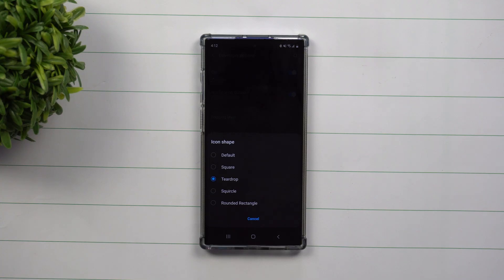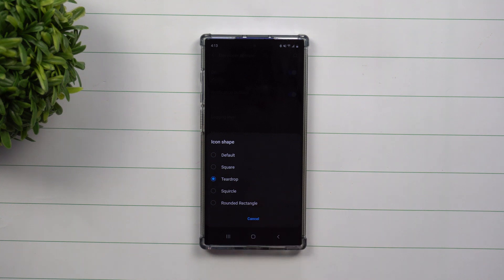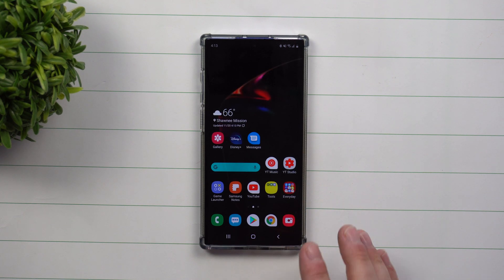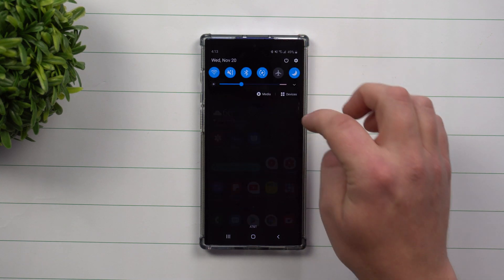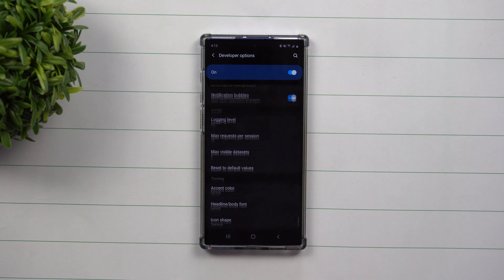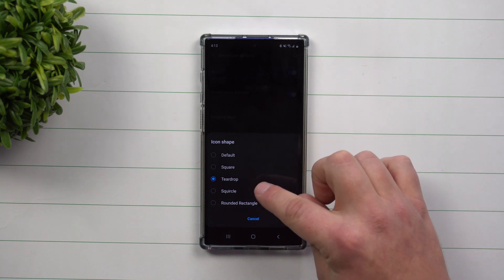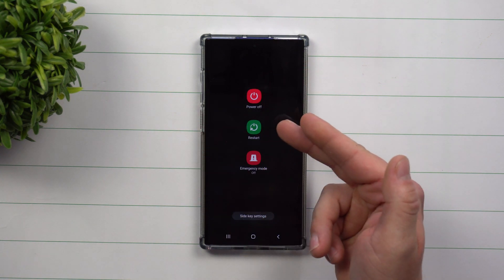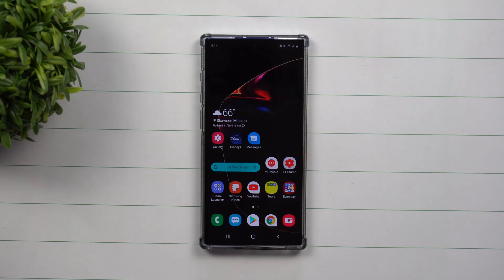Samsung's New Teardrop Icons. Coming with Android 10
Here at Samsung In A Minute, We get to the point in 2 minutes or less. In Today's Video, we will check out the new teardrop icons for your Samsung. Coming with Android 10.